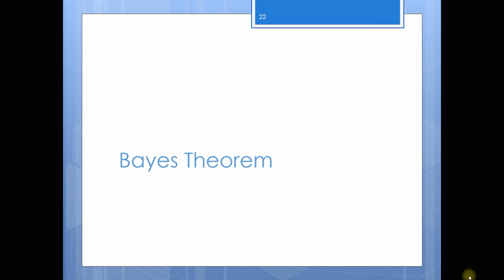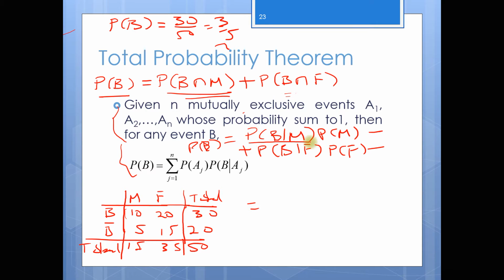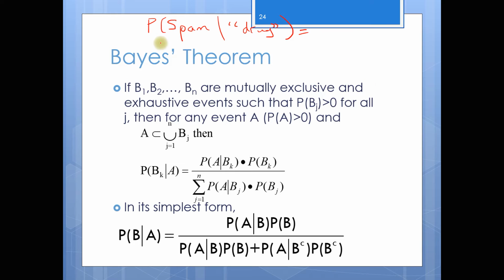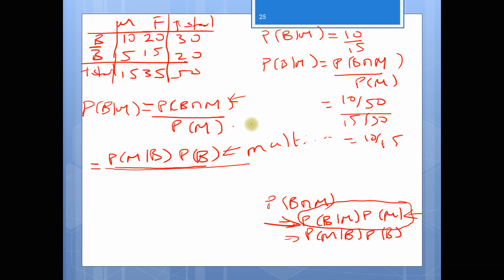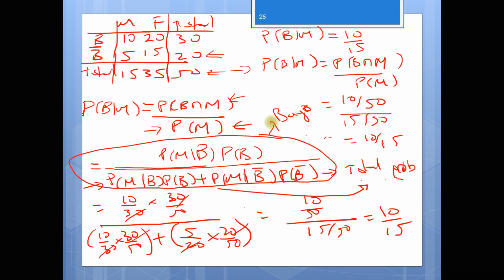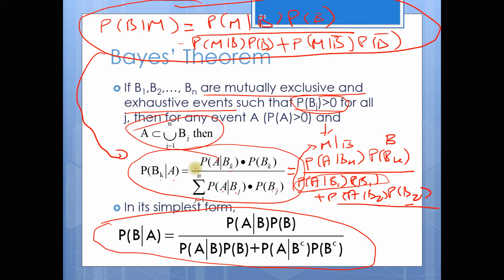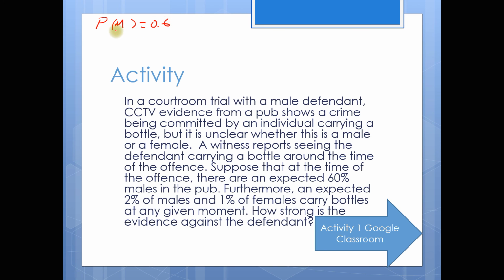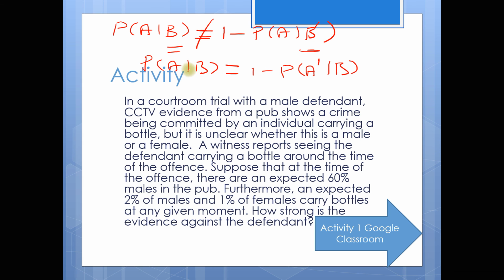Probability Part 2 Video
This video discusses the Bayes' Theorem and the Total Probability Theorem.